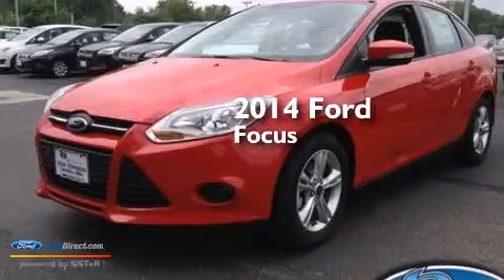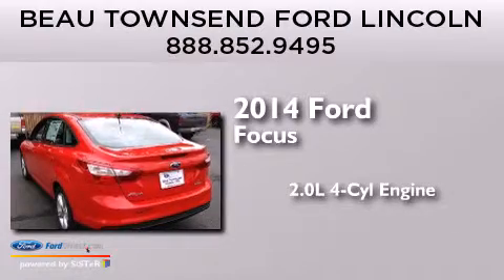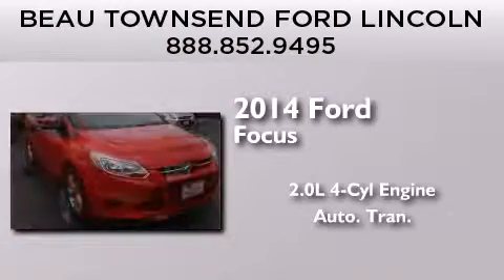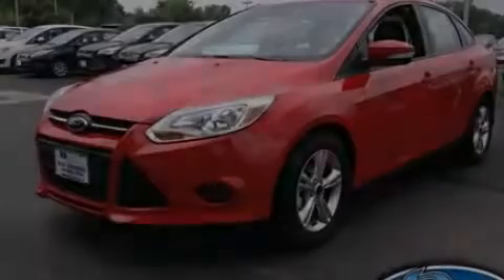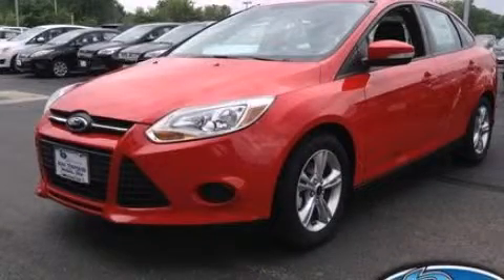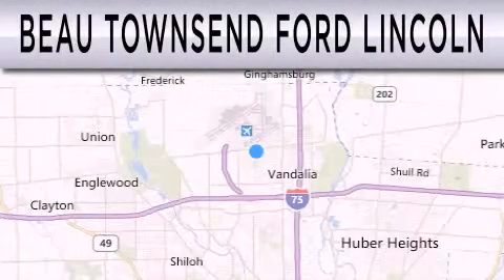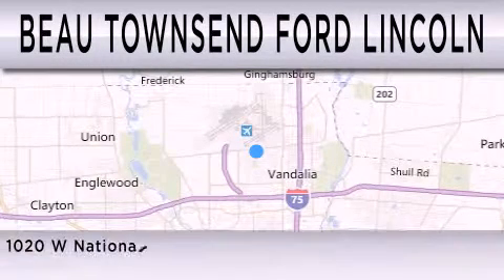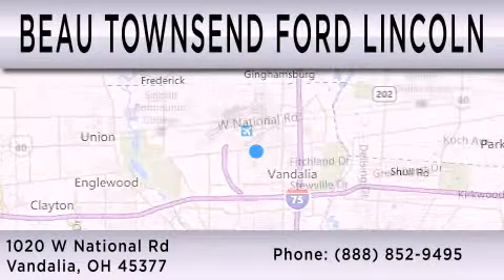2014 FORD FOCUS Vandalia OH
We have been honored to serve the Vandalia OH area , we promise that your experience at our dealership will exceed your expectations ! Year : 2014 Make : FORD Model : FOCUS Engine : 2.0L I4 16V GDI DOHC FLEXIBLE FUEL Trans . : AUTOMATIC Exterior : RACE RED Interior : CHARCOAL BLACK Stock : 140073 Beau Townsend Ford W National Rd Vandalia , OH 45377